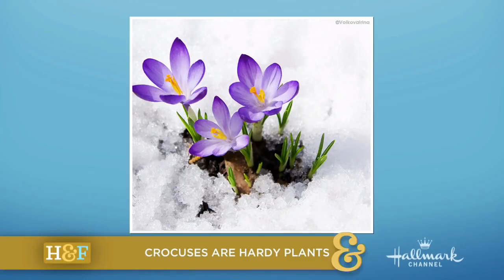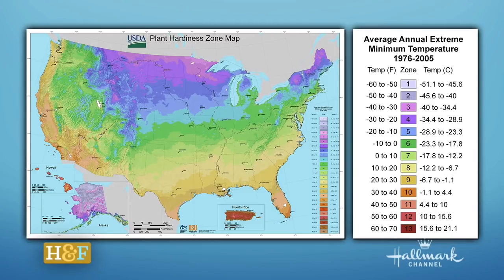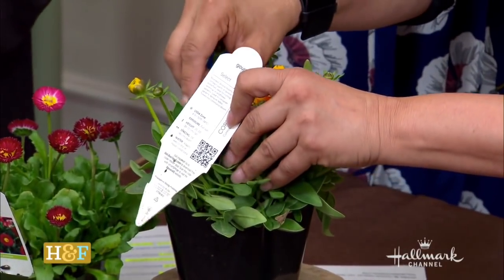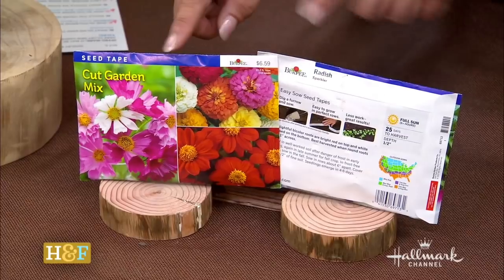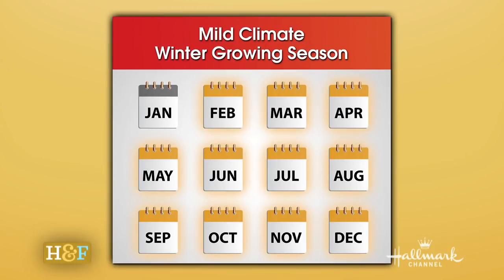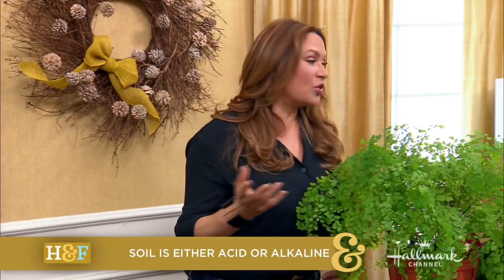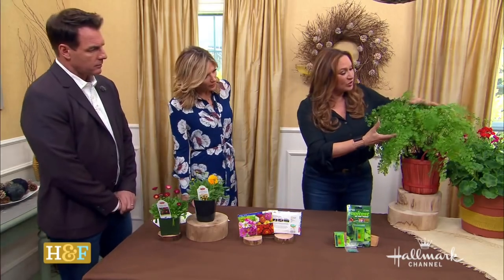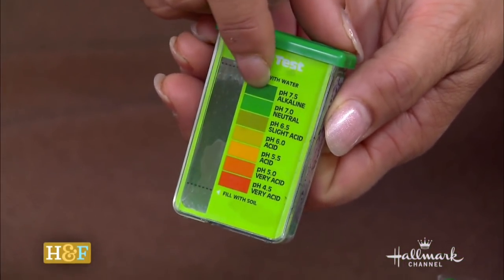Important Gardening Basics for New Gardeners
Learn Important gardening basics before you start digging in to your garden. Shirley Bovshow shows you how to find your Plant Hardiness Zone, find your "Growing Season" and how to discover your "Soil PH" in this basic video.

EdenMakersBlog.com
Facebook.com/EdenMakers
Instagram.com/ShirleyBovshow